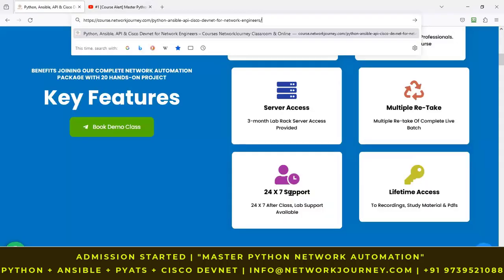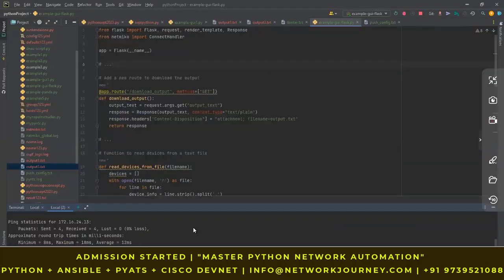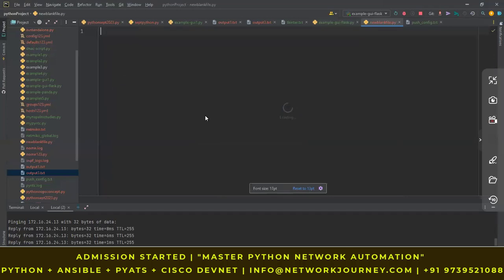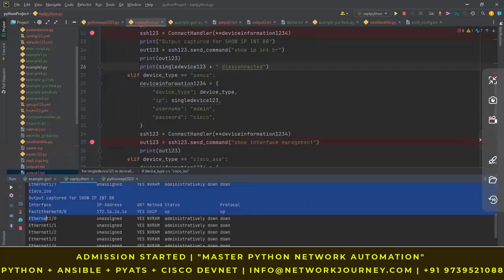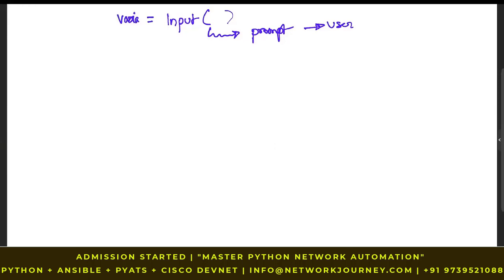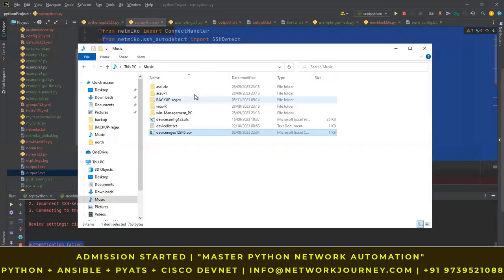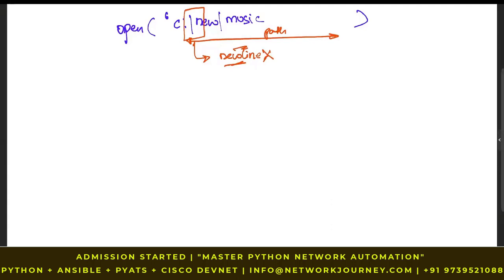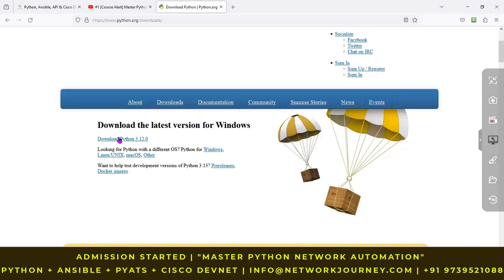#2 [Course Alert] Master Python Network Automation | 16Nov'23 @ 8:30PM IST | Admn Started | WeekDays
♨️For admission: (Python, Ansible, API, PyATS, Cisco Devnet - Automation)

♨️This is our upcoming Online Instructor-led batch starting from16-NOV-2023 @ 8:30PM IST (Weekdays)